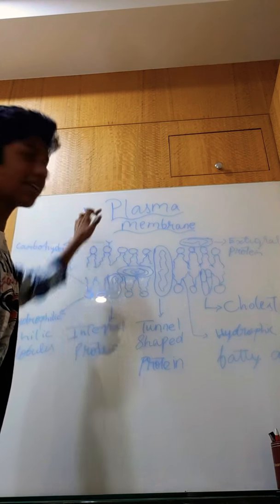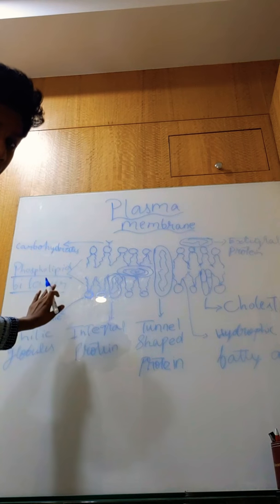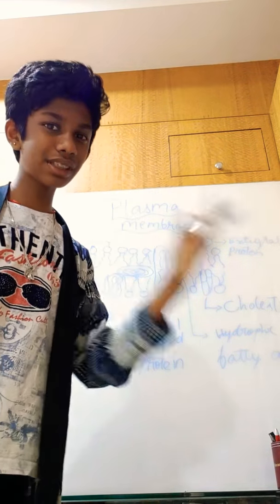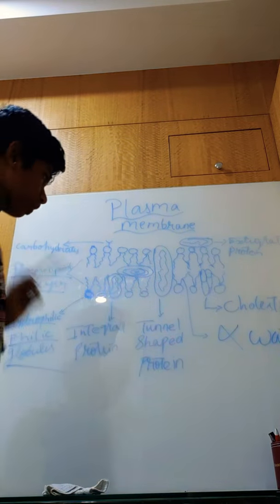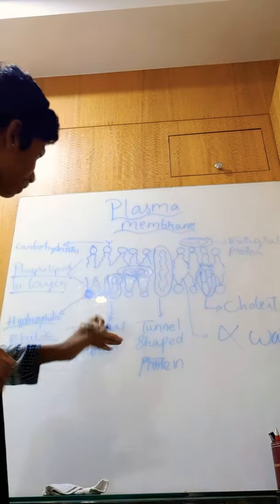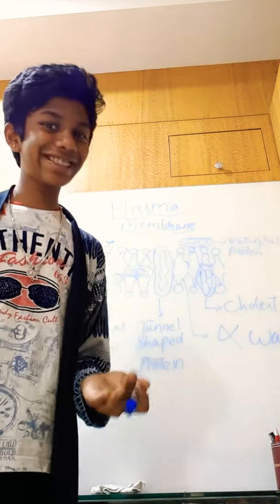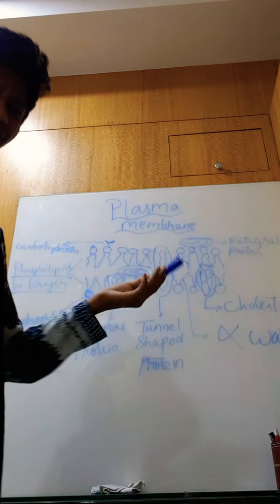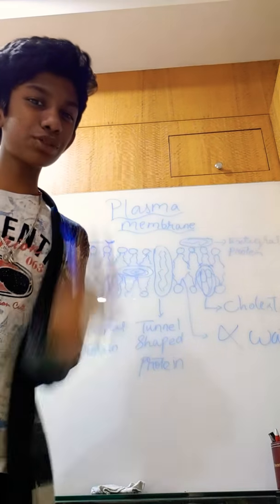Explanation of plasma membrane